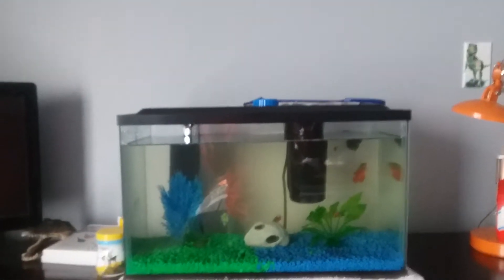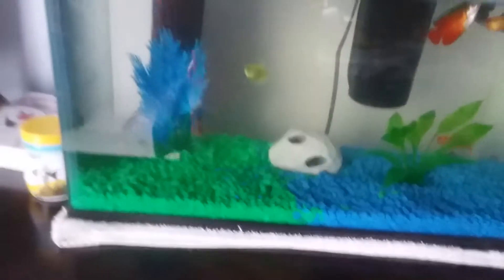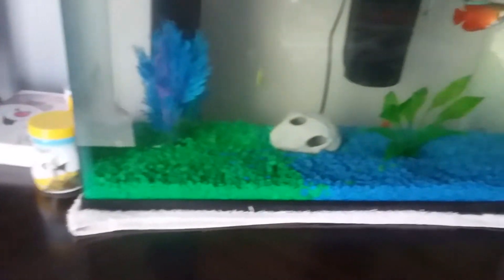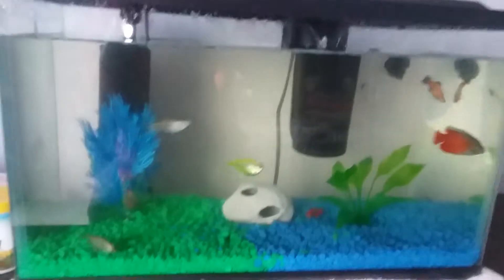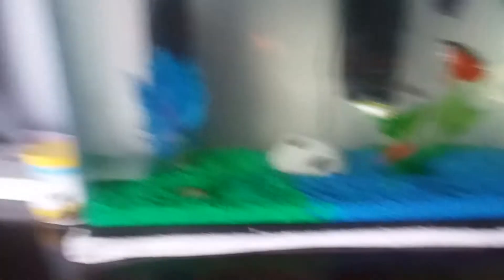What do you think I should put in my 55 gallon tank